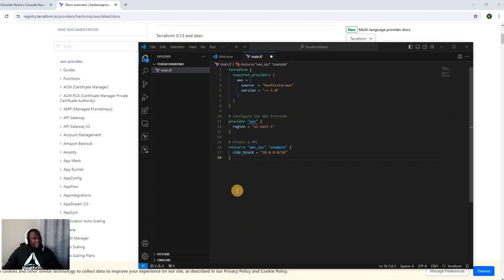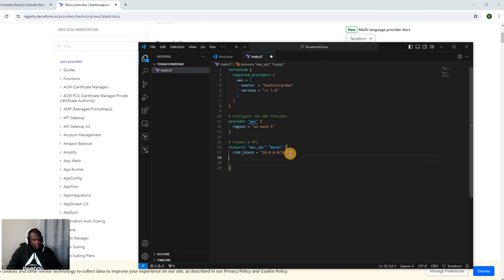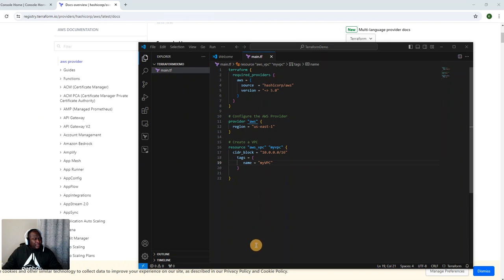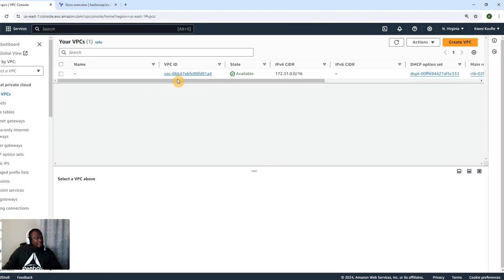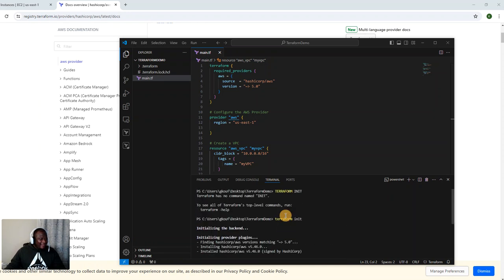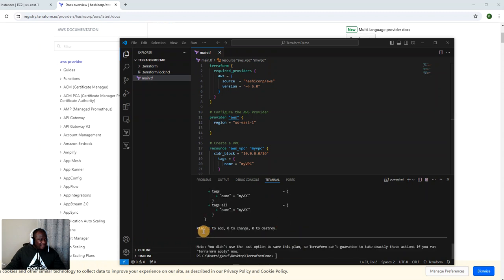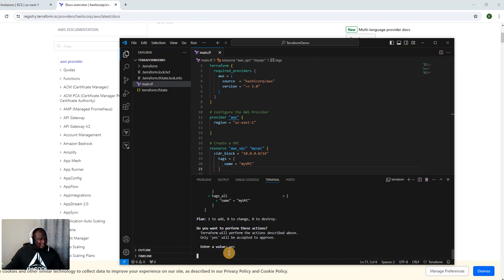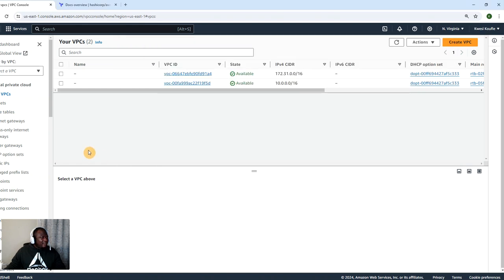VPC USING TERRAFORM Apr 18, 2024 A short video Pt. 1